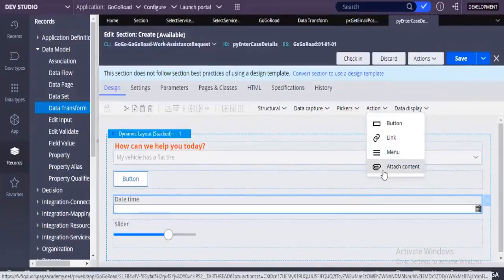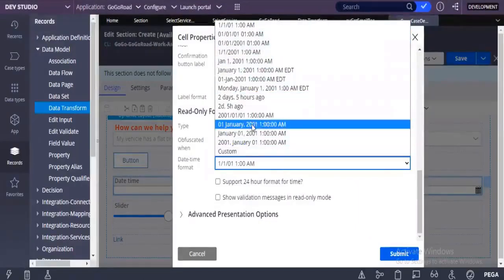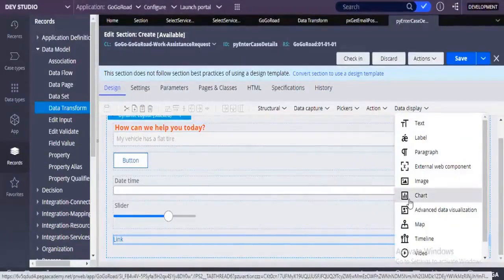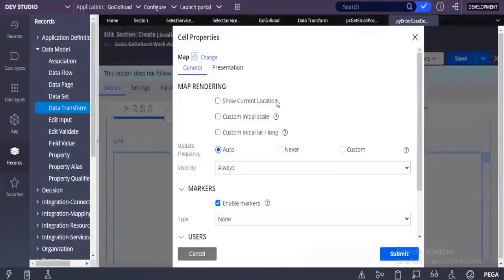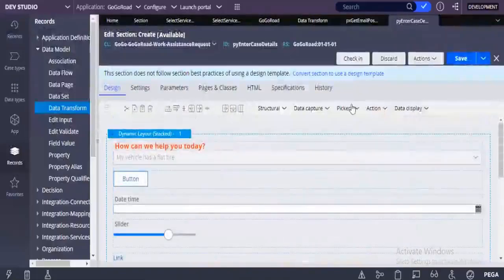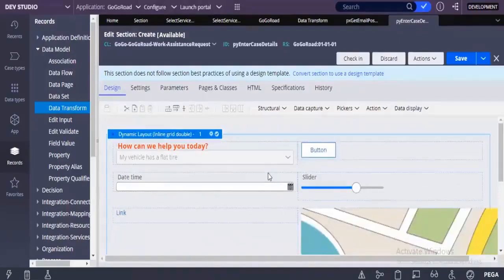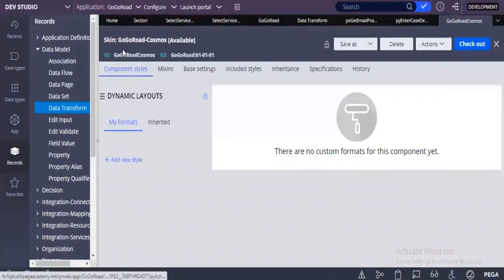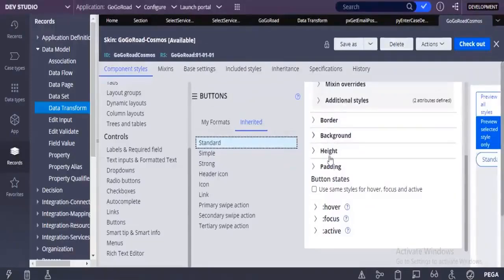Pega Action-Configuration Pair | UI Sections Discussion in Pega | Pega Training For Beginners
Pega Training For Beginners Masters Program. Get registered now! cloudfoundation.com

Here are the main concepts covered in this video:
1. The first step in creating a user interface (UI) is to determine the actions that the user can perform on the screen, such as clicking a button or opening a slider.
2. Data display is an important component of the UI, as it allows the user to view information on the screen, such as a calendar or a Google Map.
3. There are many different configurations available for each component of the UI, such as the date displayed on a calendar or the alignment of a button on a screen.
4. These configurations must be taken into consideration when designing the UI, as they can greatly impact how the user interacts with the interface.
5. The UI may be a dynamic layout that stacks elements vertically, or it may be a double inline grid that places elements side by side.
6. The skin of the application, which defines the overall color scheme, must also be taken into consideration when designing the UI.
7. The skin may be based on standard colors, but businesses may have their own specific color coding that must be incorporated into the UI.
8. The skin configuration should include the colors of buttons and other UI elements.
9. It is important to inherit colors and other standard qualities of the skin when creating an application for Facebook or other specific platforms.
10. The components of the UI can be customized to fit the specific needs of the application and the client's preferences. in Pega

Key Benefits:
Real-time Projects
Instructor-Led Training for Accelerated Learning
24*7 Technical Support

Skills you will learn:
Action and Data Display in Pega : Configurations and Range in Pega : Slider, Button, and Link in Pega : Map Integration in Pega : UI Customization in Pega : Pega Alignment and Layout : Color Configuration in Pega : Skin Definition in Pega : Pega Add New Style and Inherit : Client-specific Configuration in Pega